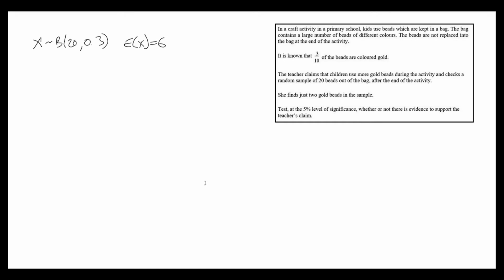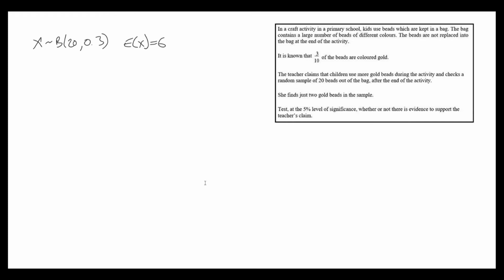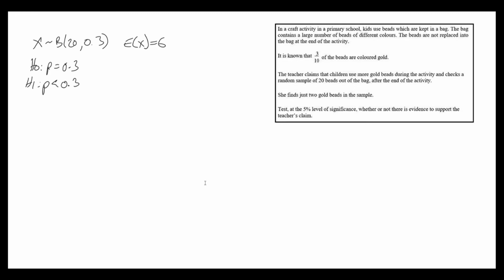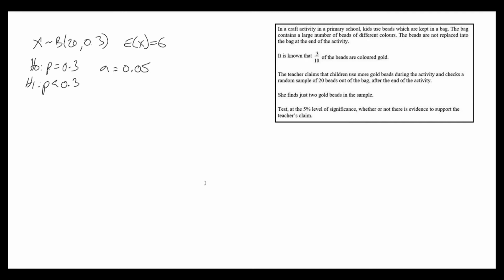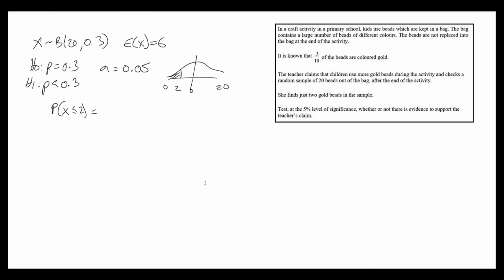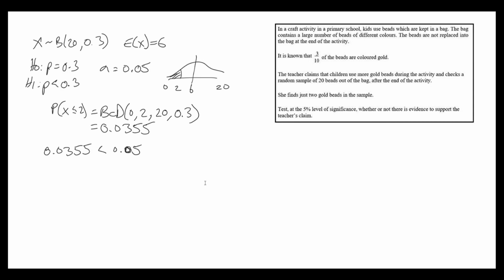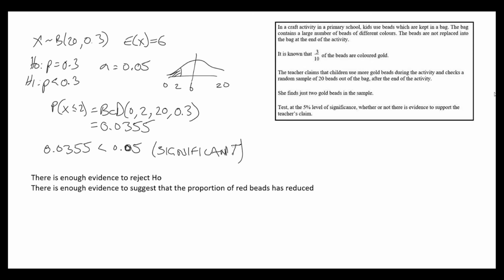12RGA Stats - Q4 - Binomial Hypothesis Testing